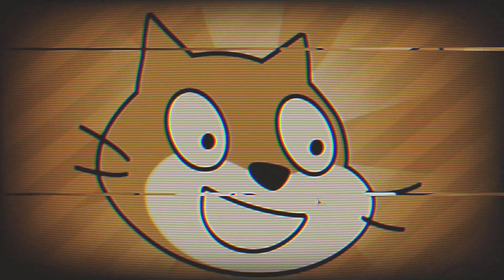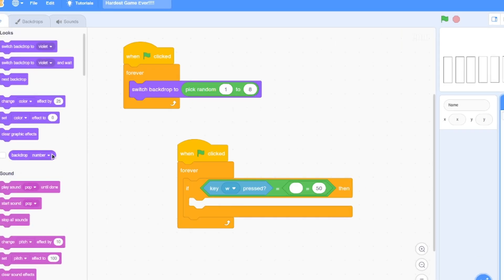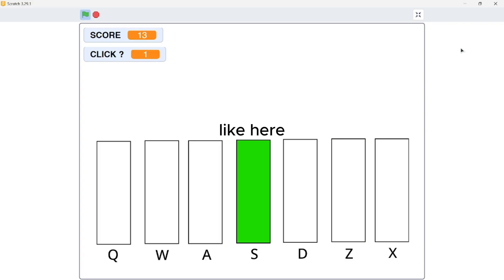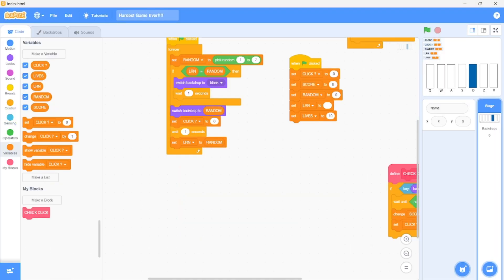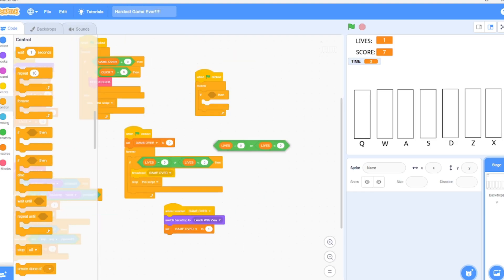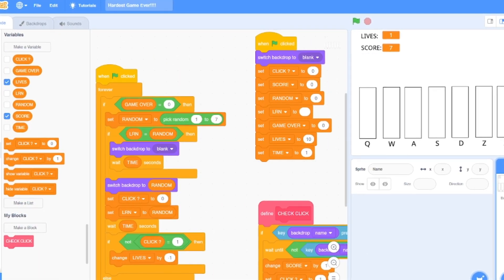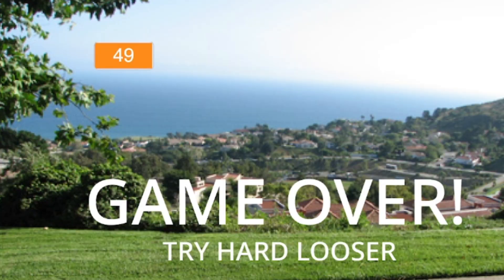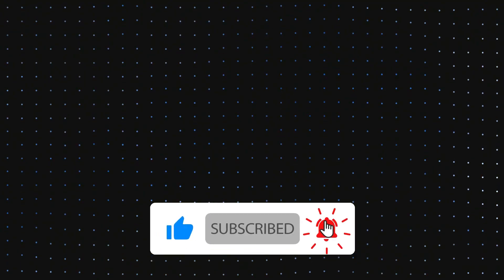Making a Scratch Game with 0 SPRITES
In this video I will be making a GAME with 0 sprites - just backdrops :)